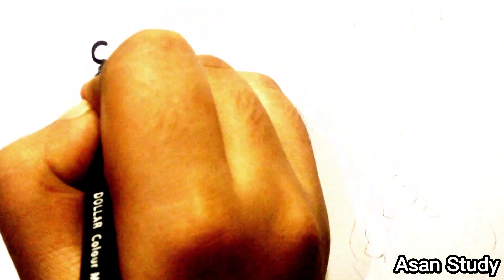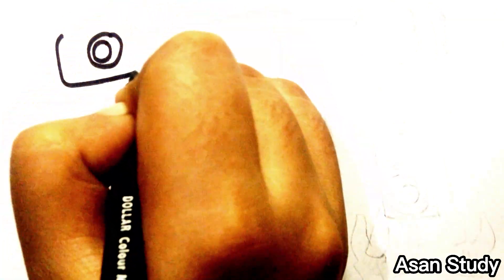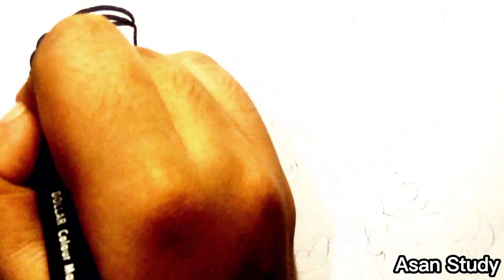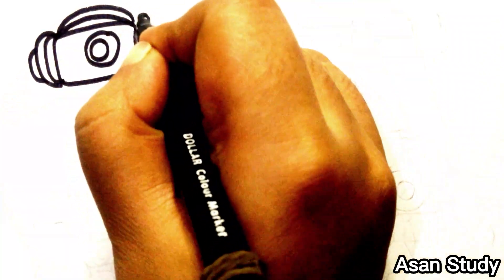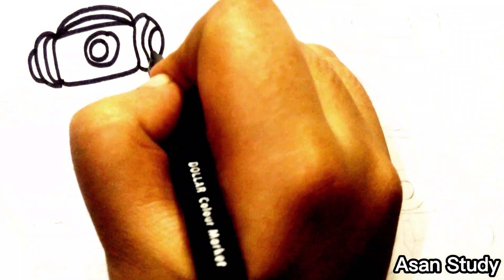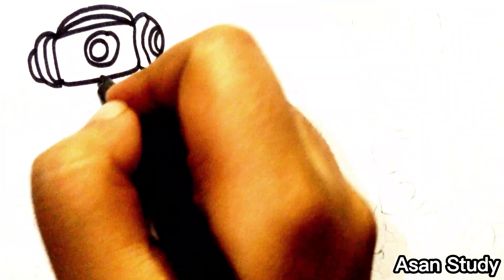How to draw Speakerman, Tv Woman, Large Speakerman, Scientist toilet, Titan Cameraman,Skibidi Toilet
In this video we will learn to draw Skibidi Toilet characters in an easy way...!